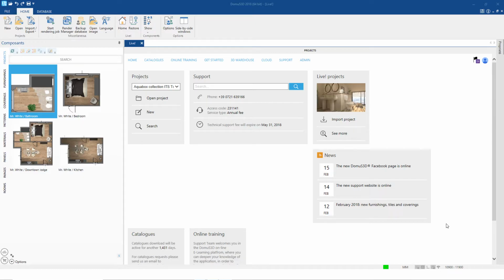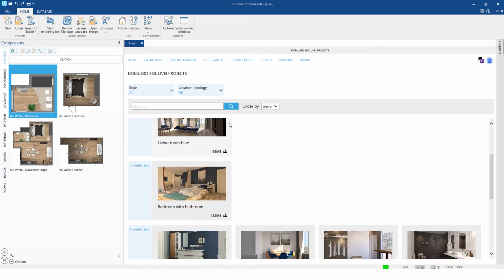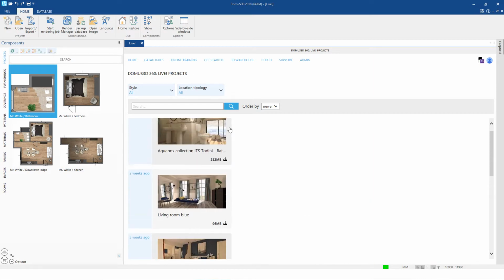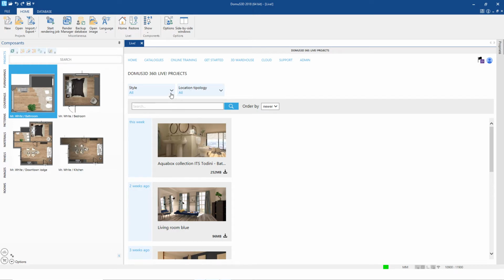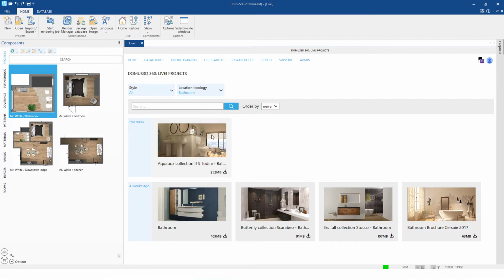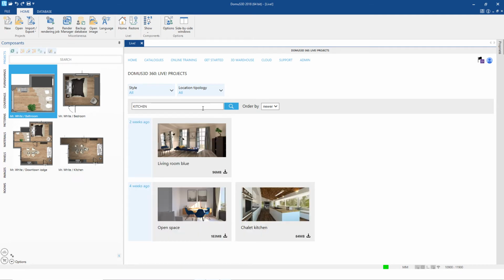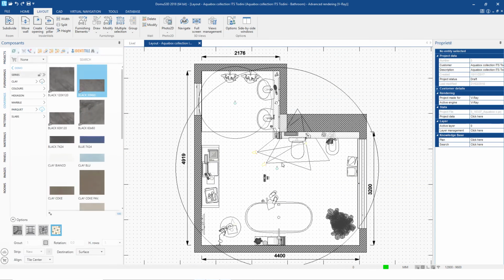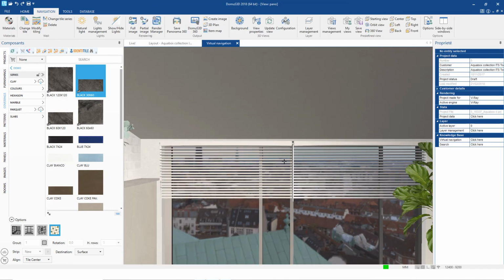Projects Live!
Projects section in Live! page: it is a new section of the Live! Page, where the user can browse several projects, searching them by room type, style, collection, etc...; those projects can be immediately downloaded  in DomuS3D.